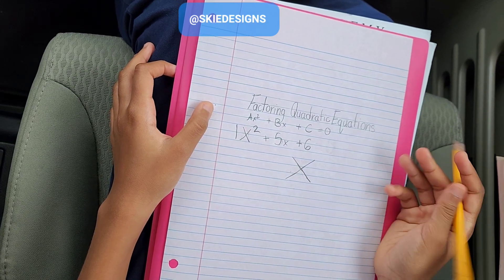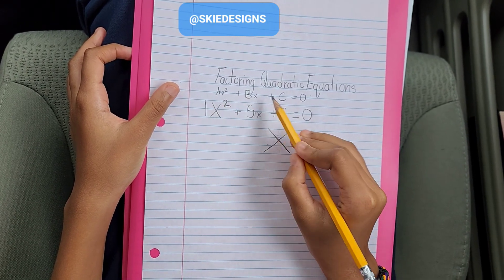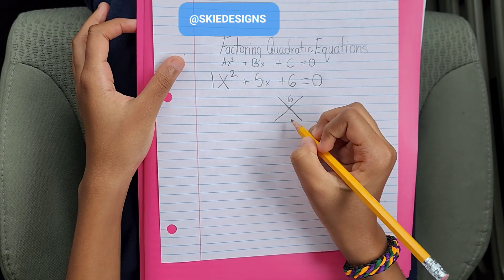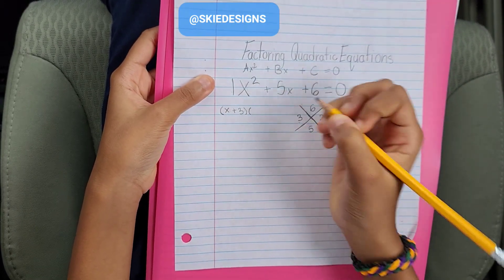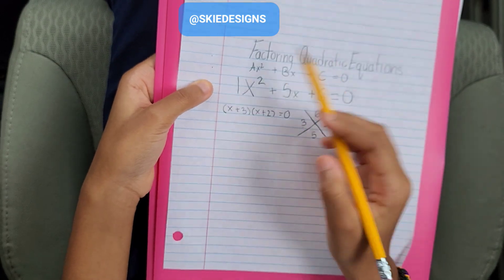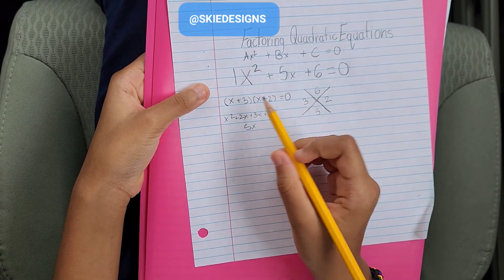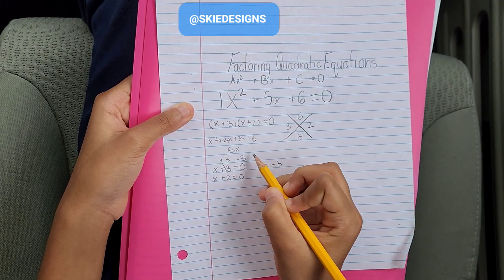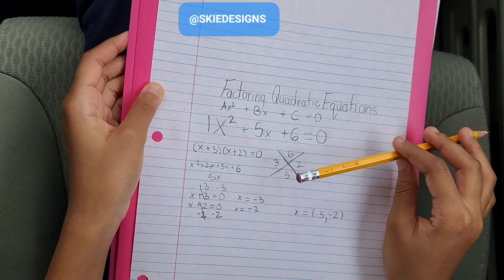Factoring Quadratic Equations with SkieDe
SKIE'S Learning Corner: Factoring Quadratic Equations with @SkieDeOfficial

We record the things she loves so we can share with  the world and keep other kids motivated. Learning is Fun!

Bring your little kids over to this channel to get inspired from another kid who loves to read and do Math! Education is Power.

Managed by Skie's parents.